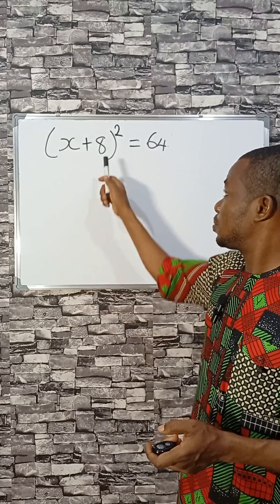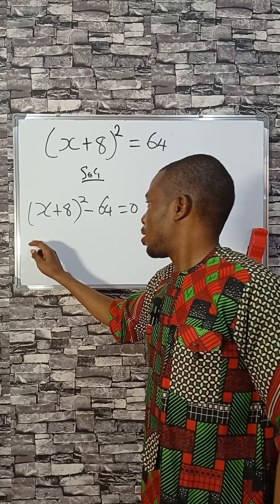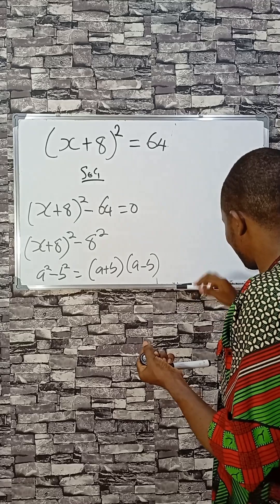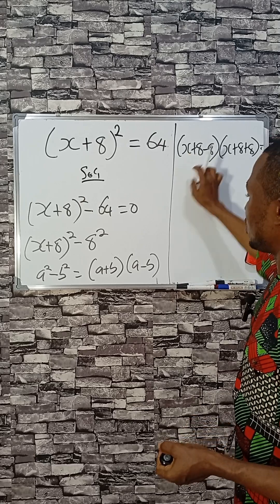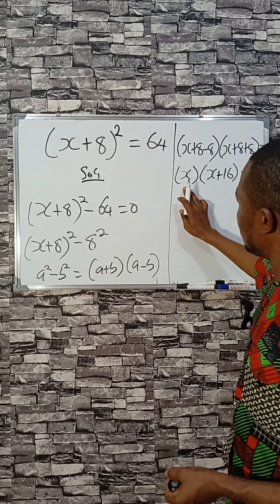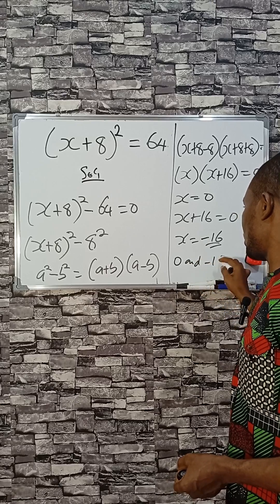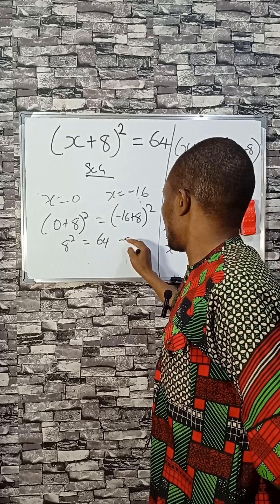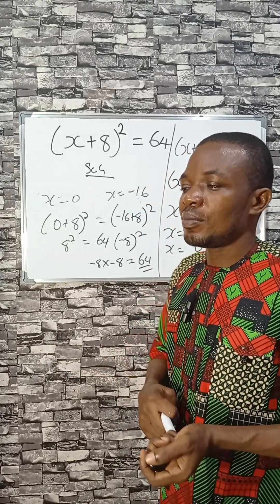Master the Difference of Squares – No Calculator Needed! AlgebraTrick UTMEPrep@Scienceacademy8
In this short and sharp math tutorial, we solve the equation  using the difference of two squares—a powerful algebra technique often overlooked by students. This is not a SAT question, but a relevant and practical example for UTME and SSCE candidates, as well as anyone aiming to strengthen their algebra foundation.

This problem demonstrates how factoring and recognizing algebraic identities can simplify what appears to be a complex expression. Ideal for students preparing for national exams in Nigeria, this video also supports classroom learning, private study, and revision sessions.

We focus on logical steps, clarity, and real exam relevance, making it easier to understand and apply similar methods in other math problems.